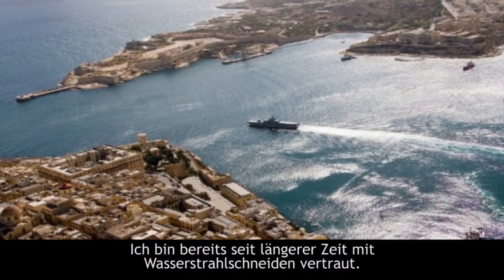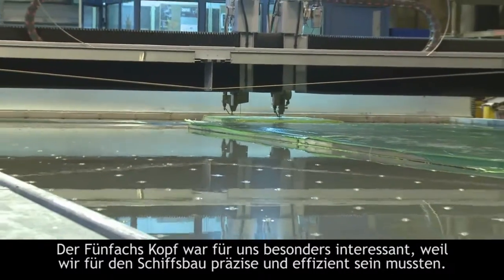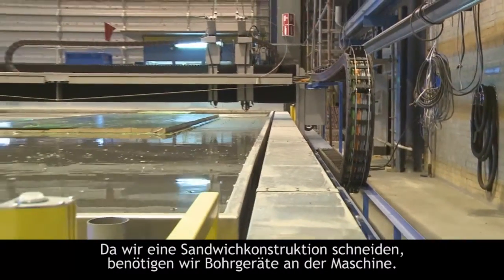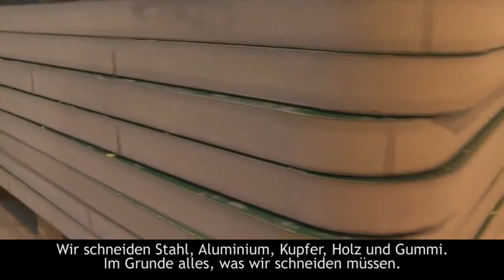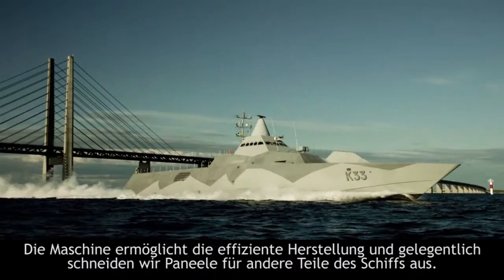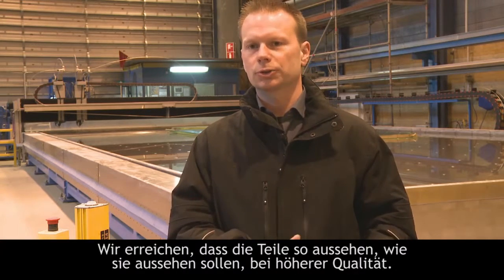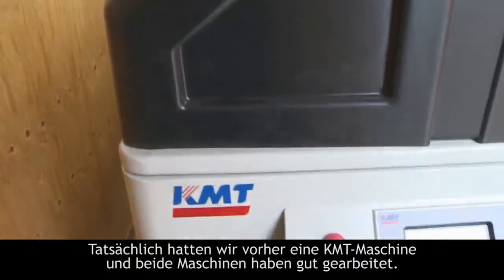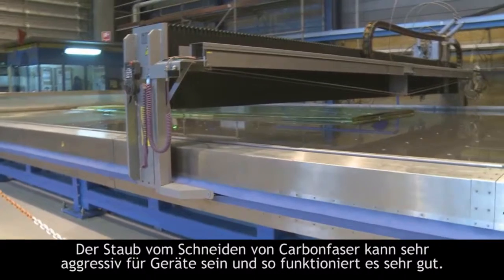Wasserstrahlschneiden in einer erstklassigen Marineverteidigungsindustrie. [Deutsch texte]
Einer der weltweit größten Wasserstrahl-Profiler Water Jet Sweden (WJS) hat SAAB Kockums AB in Schweden gebaut und geliefert. Mit einer Tischfläche von 90 m2. Die Anwendung wird für das Schneiden von Verbundwerkstoffen wie Kohlefaser und Glasfaser Superstrukturen beim Bau von Korvette Marineschiffe verwendet werden, die die modernste Stealth-Technologie für Patrouille und Verteidigung in Küstengewässern enthalten.